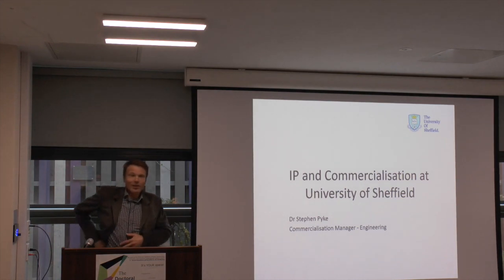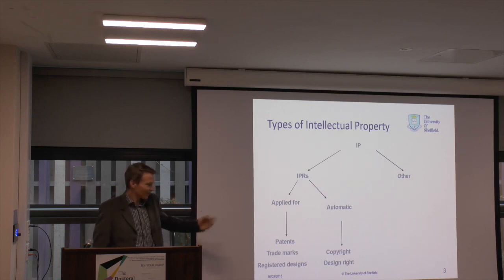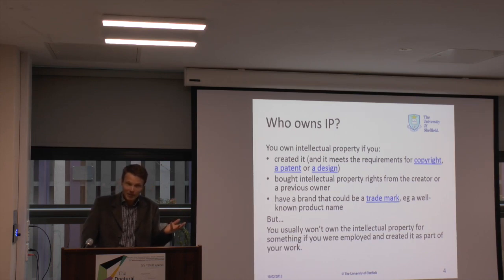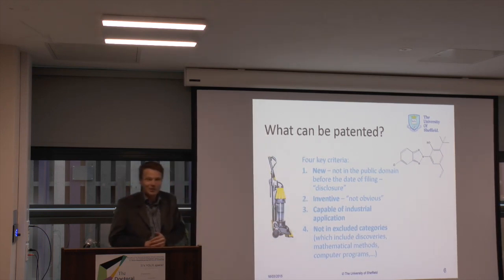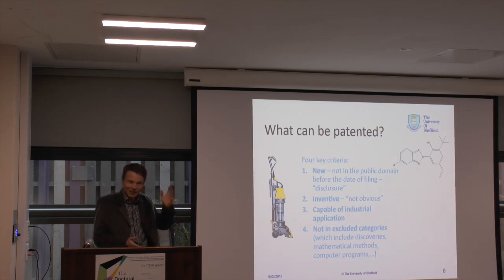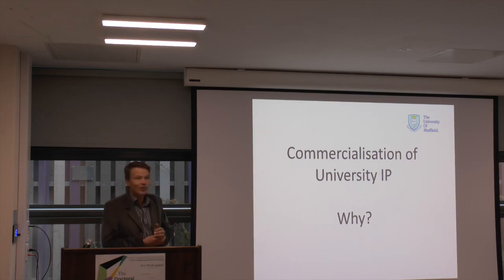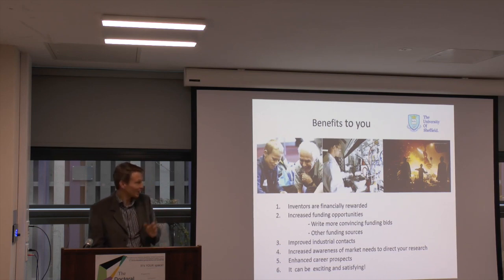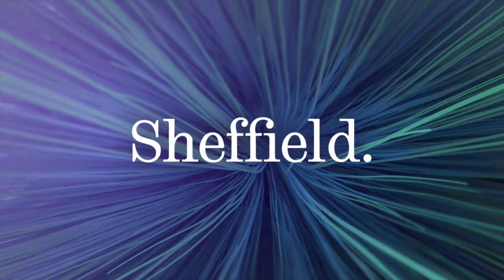The University of Sheffield RepresentYourResearch Event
Steven Pike is speaking about Intelectual Property at RepresentYourResearch Event University of Sheffield March 16'th 2015